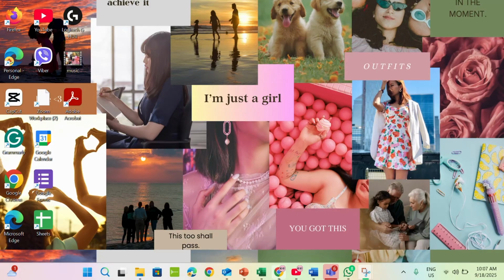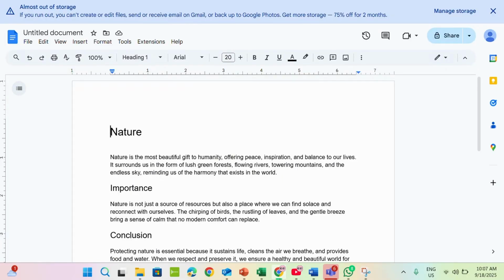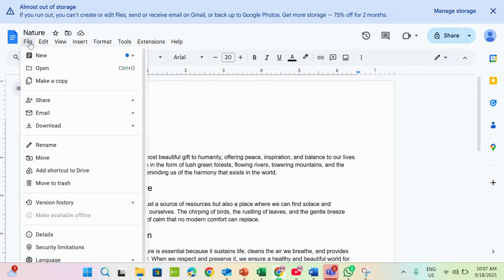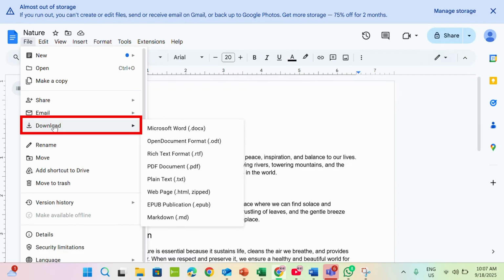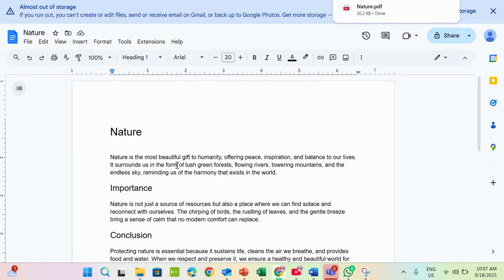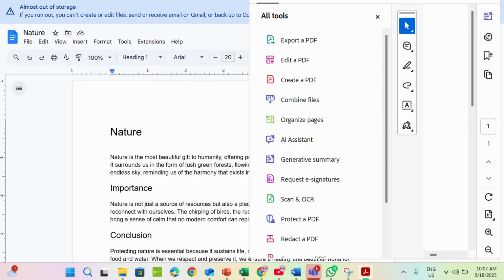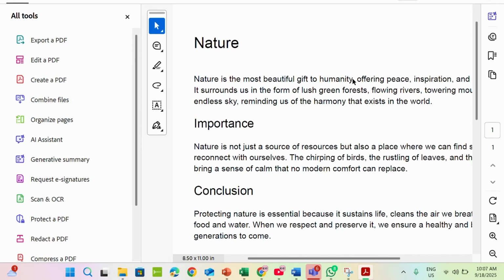How to make PDF file from Google Docs ?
Welcome to our step-by-step guide on "How to make PDF file from Google Docs ?" If you want to quickly convert your Google Docs document into a PDF, this tutorial is for you. We’ll show you how to save Google Docs as a PDF, download documents in PDF format, and easily share professional-looking files right from Google Docs. Whether you’re working on assignments, reports, or office documents, this method will help you create and share PDF files without any extra software.

How to download Google Docs as PDF

How to convert Google Docs to PDF

How to save Google Docs in PDF format

How to export Google Docs to PDF on PC and Laptop